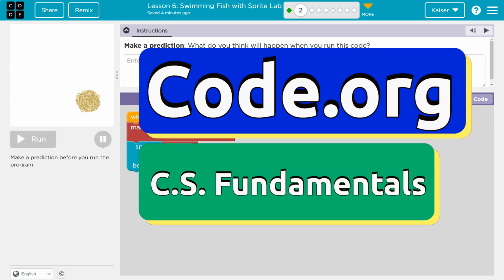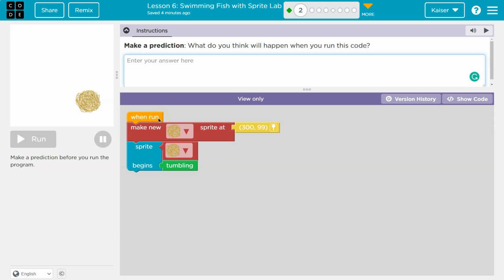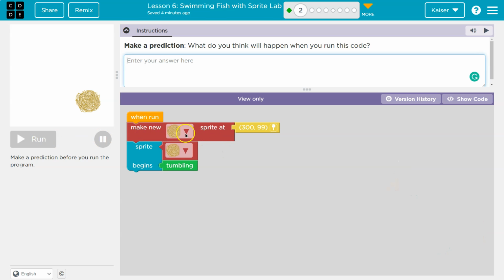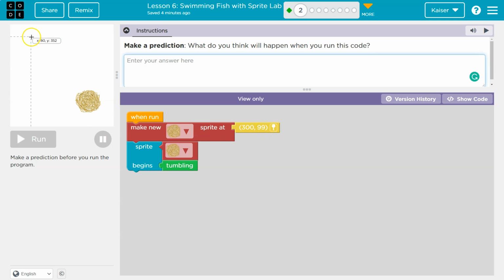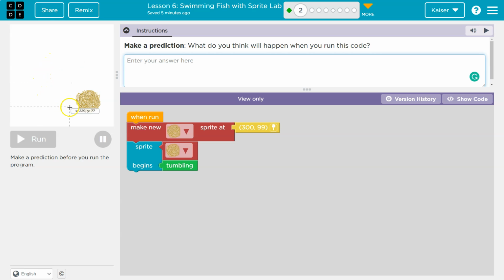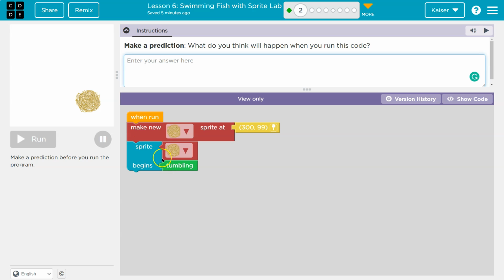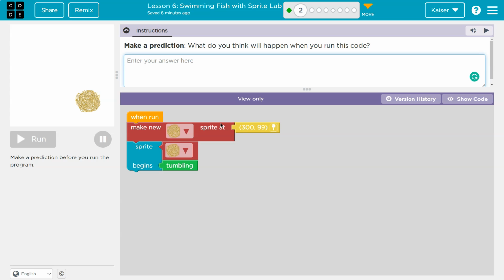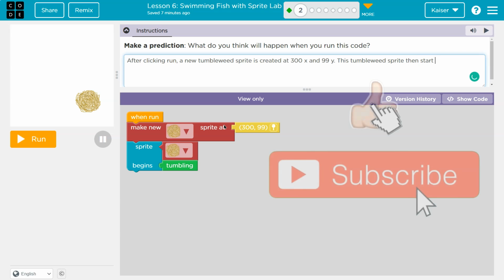Code.org Express Lesson 5.2 Swimming Fish in Sprite Lab | Answer Tutorial | Course E Lesson 3.2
Swimming Fish with Sprite Lab is part of Code.org's C.S. Fundamentals. In the Express Course it is lesson 5 and in Course E it is lesson 3. This lesson is an excellent way to learn to code. Each part challenges students to accomplish a new task while learning computer science concepts. C.S. Fundamentals is often used in elementary and middle schools. In this video, I go through each bubble/puzzle/part, walking through step-by-step how to get the right answers for this puzzle. Let's have fun, learn to program, build cool stuff, and then go change the world!